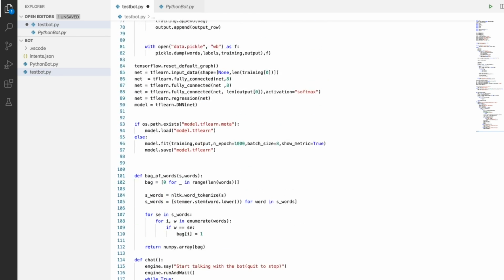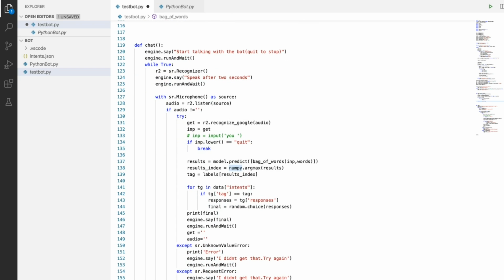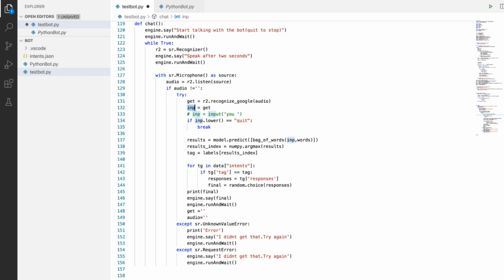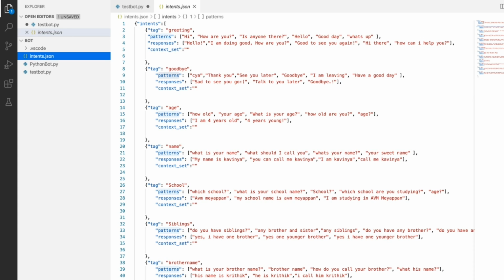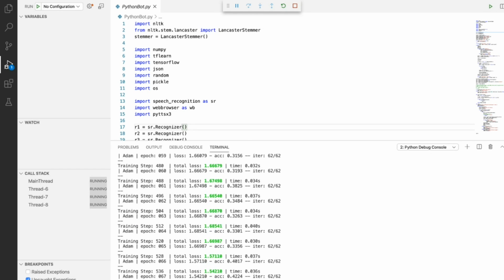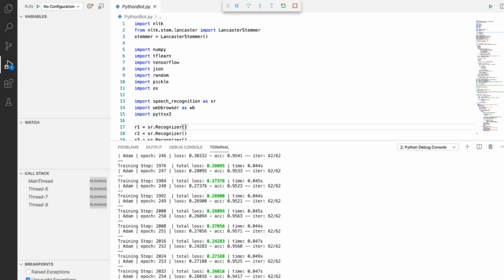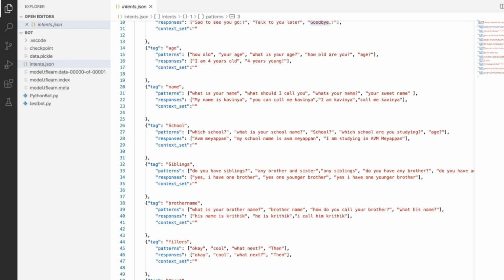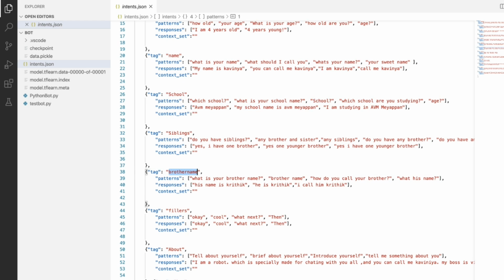Pythonbot Part5 | Rendering and Testing the output in pythonbot | Orthodox Techie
Code completion of python. Rendering the output and test cases.

Orthodox Techie